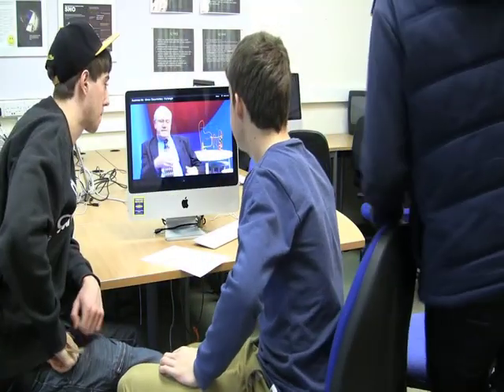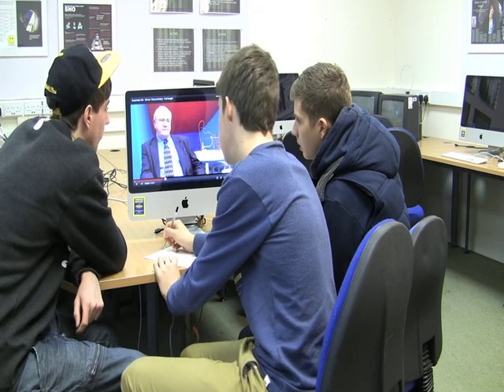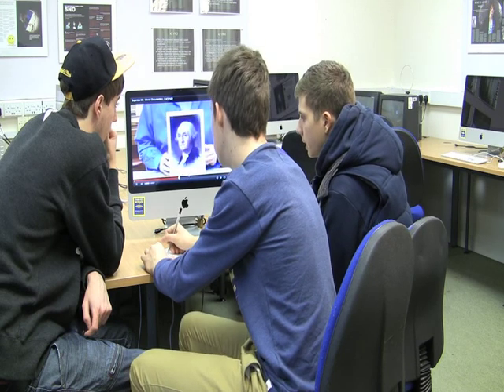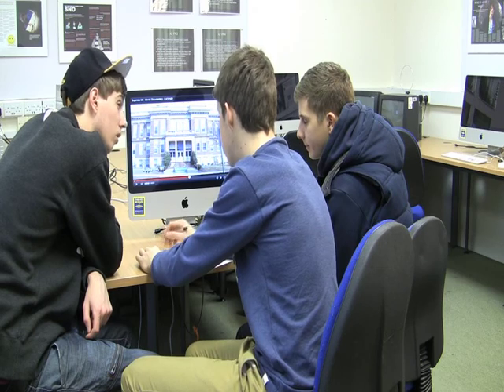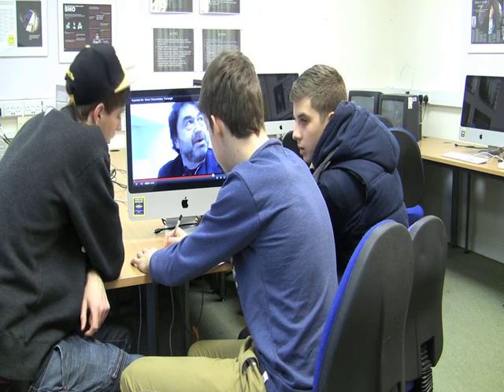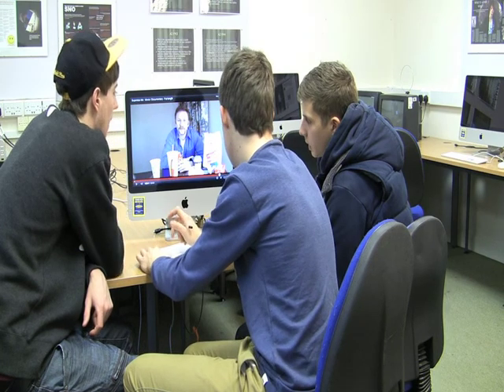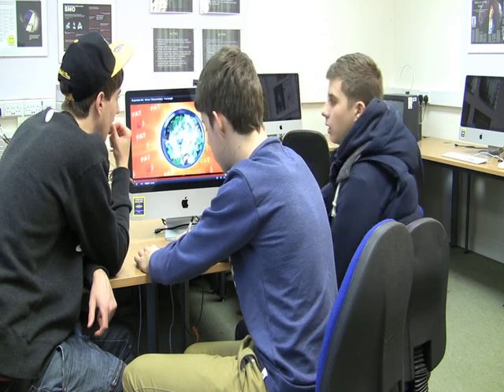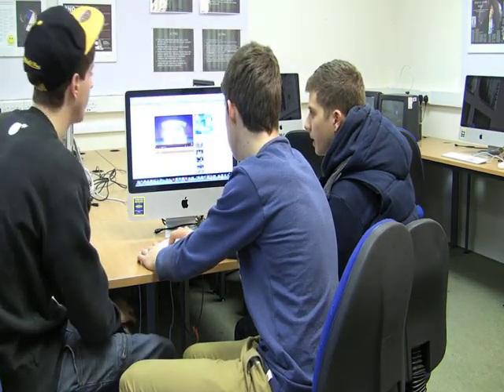Research and planning discussion, Hayden Atkins, Sam Clark and Oliver Mitchell